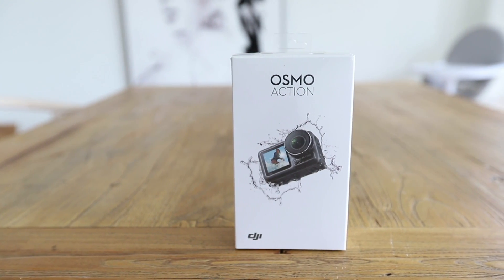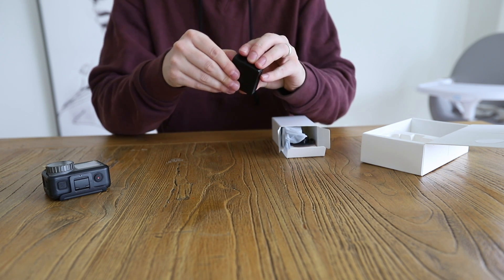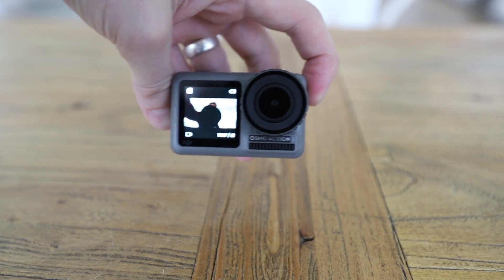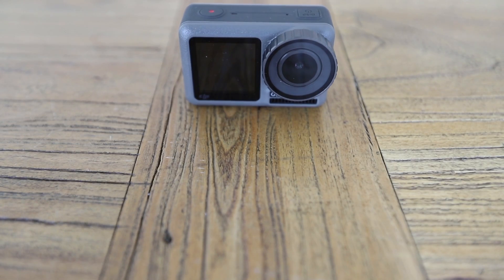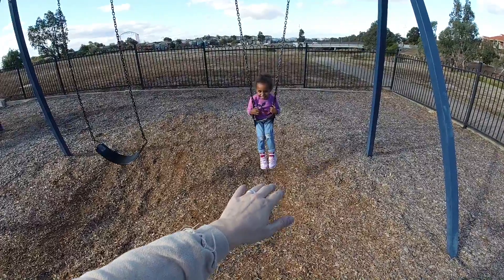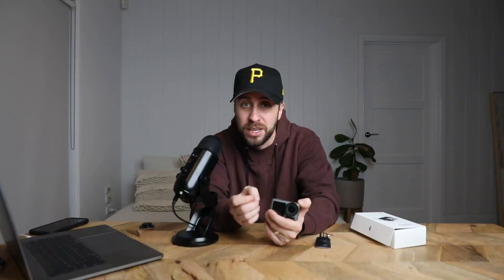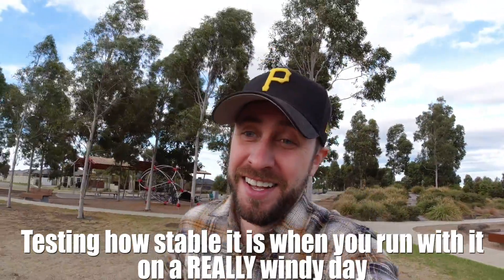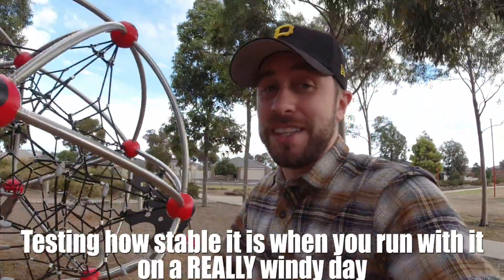DJI OSMO ACTION - DOES IT LIVE UPTO THE HYPE!?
MUSIC FEATURED ON TODAYS VLOG -